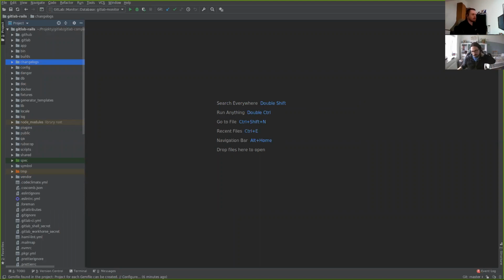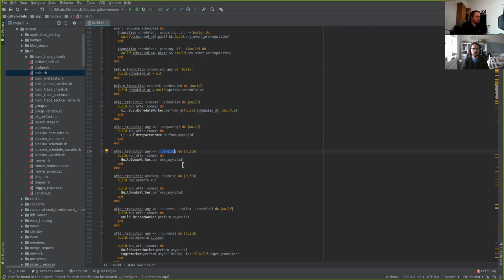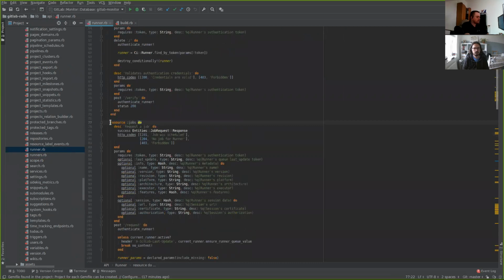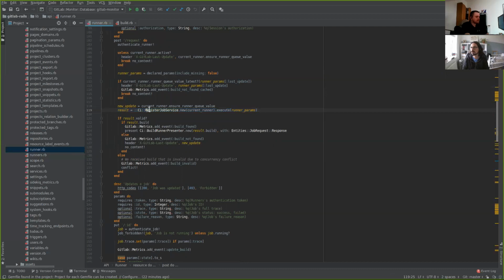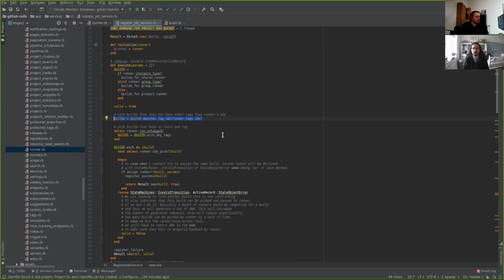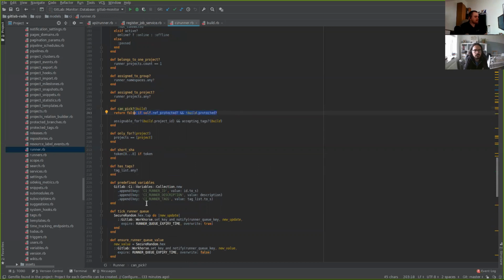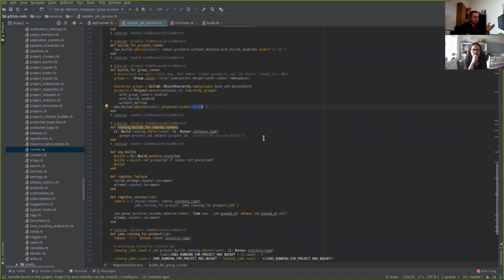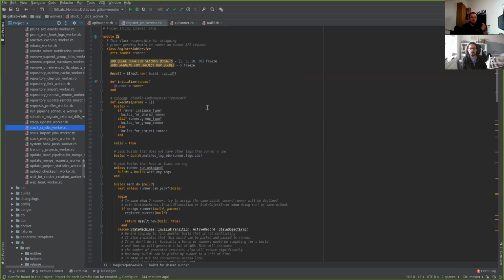Verify Deep Dive: CI jobs scheduling for runners codebase walkthrough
Tomasz and Fabio take a deep dive into the CI job schedule algorithms for GitLab CI/CD